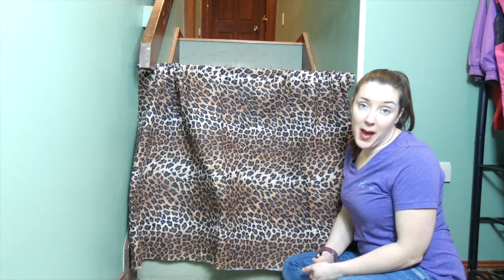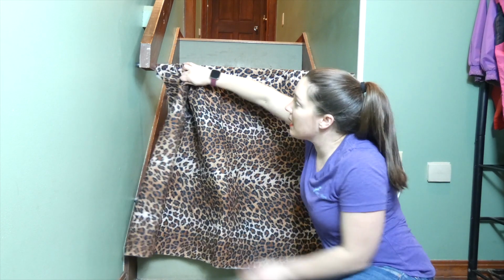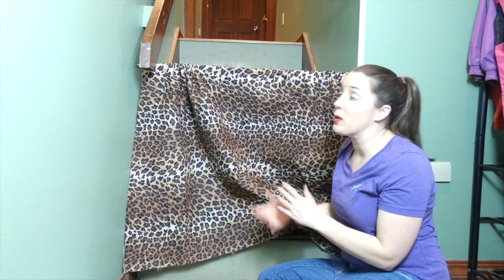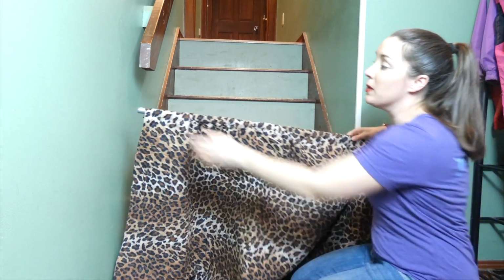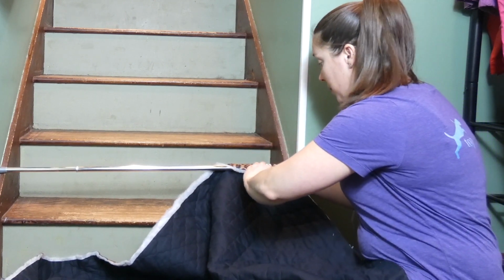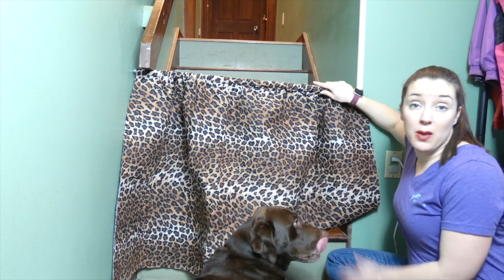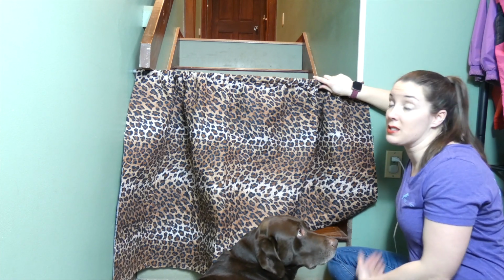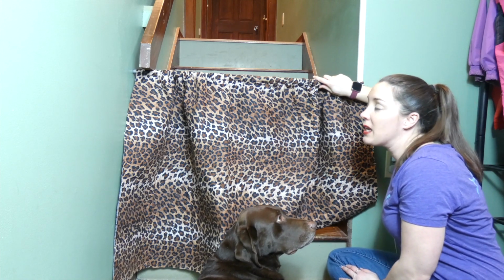DIY Dog Gate: How To Make One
You never know where a dog's curiosity will take him or what he'll find interesting. A DIY dog gate will keep your pet from getting into areas that he shouldn't have access to.

Commercial gates are expensive. You can save yourself a lot of money by making a DIY dog gate for less than $20. I like this gate because it can be catered to your specific needs. You can make it the right height and length to fit wherever you'll be using it, and it's adjustable!

"Before collecting the supplies you will need, measure the doorway or hallway that you plan to block off with the gate. You'll need to get 2 tension rods that will extend at least much. For example, if the doorway you want to block is 32" wide, you'll need tension rods that extend at least 32"."